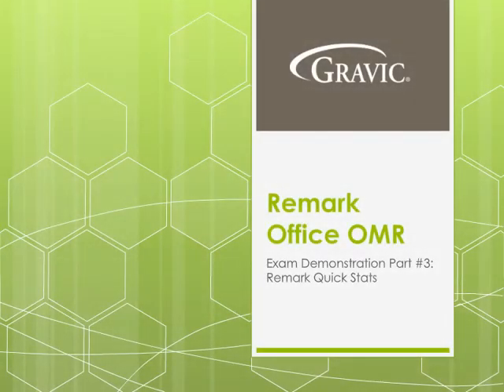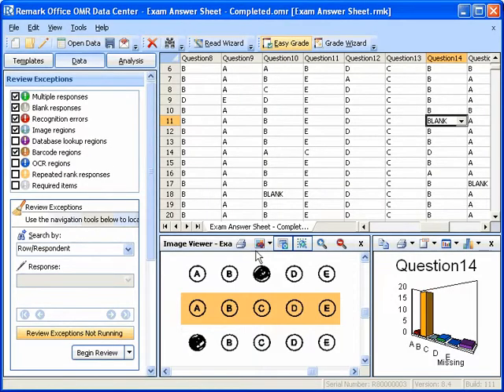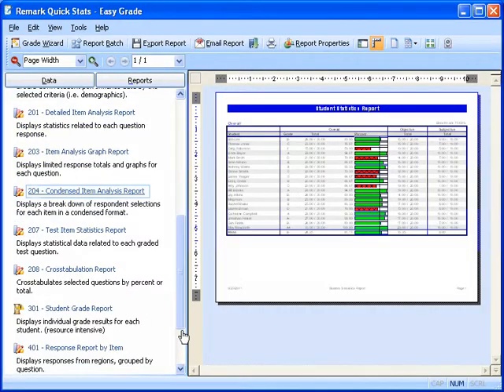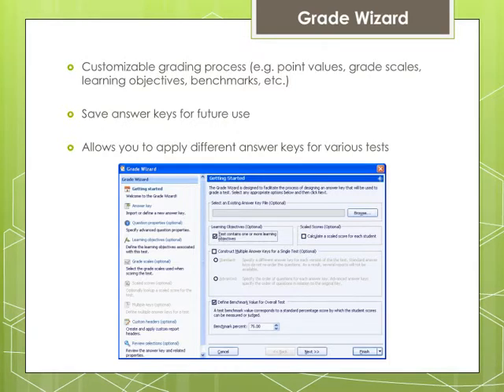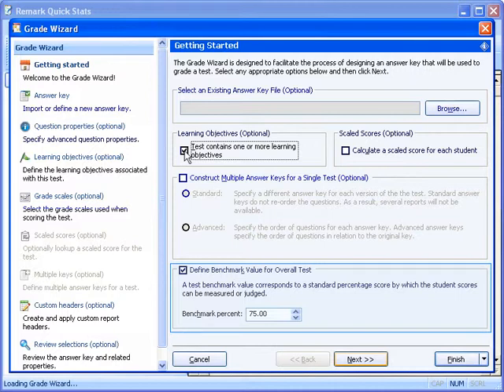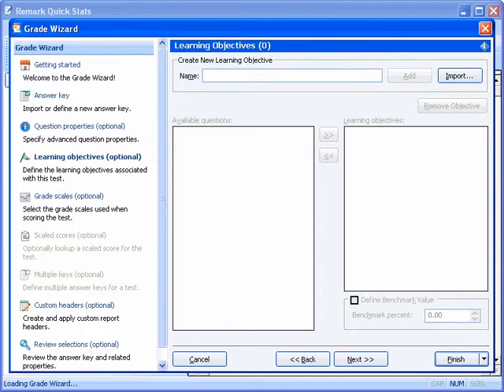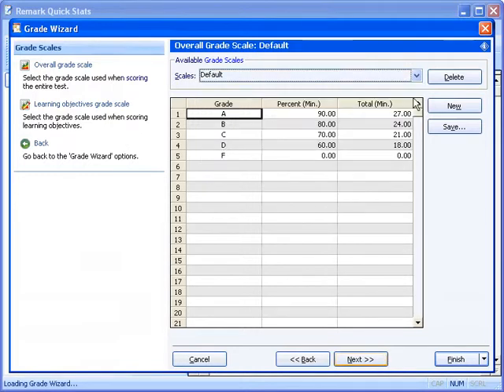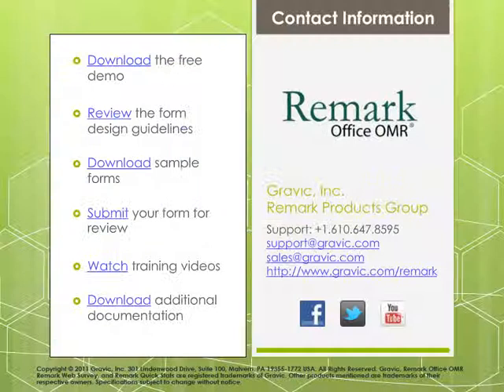OMR Test Grading with Remark Office OMR- Exam Scoring Demo - Grade Reports and Analysis-Part 3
This is the third video in our series covering using Remark Office OMR for grading plain-paper OMR tests. It discusses grading your bubble sheets using the built-in analysis component, Remark Quick Stats. Easy Grade allows instructors to scan in a bubble-in answer key along with their student tests, this allows an instructor to grade the scanned in tests with the click of a button. You can also grade using the Grade Wizard which allows for more advanced options, like customized your grade scales, answer keys (allows multiple answer keys), question weighting, add learning objectives and benchmarch values. Both grading options give you access to a variety of reports including; several item analysis reports, student statistics, test statistics, comparative reports, learning objectives, and student grade report. Your grades can also be exported to various gradebooks, student management systems or learning management systems.